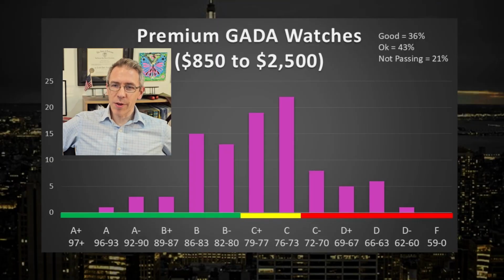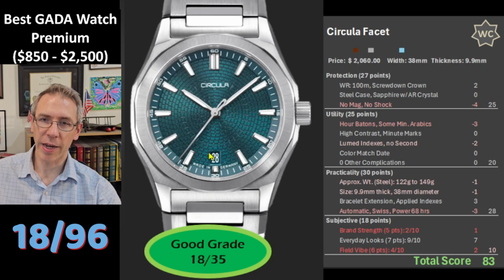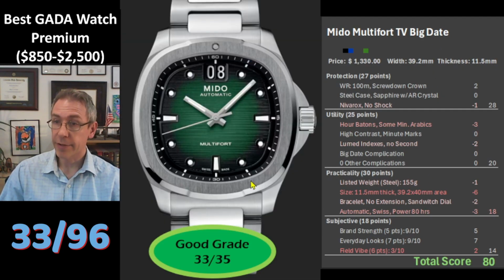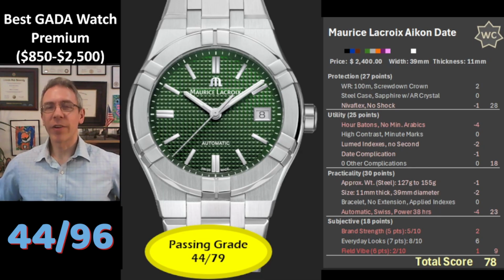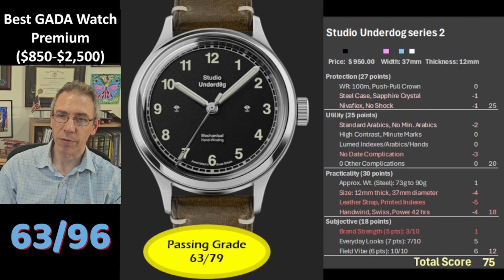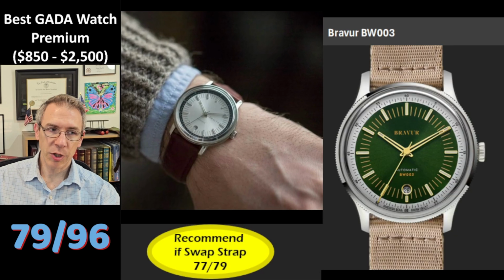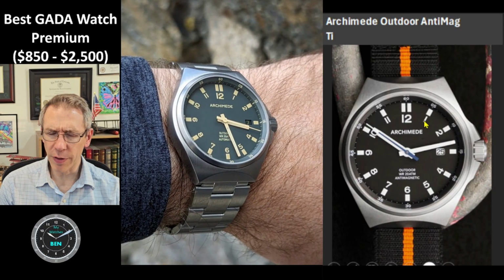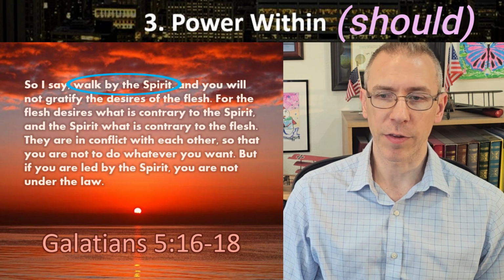Best GADA Watch Series, Part 3: Premium Price Range ($875 - $2,500)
Welcome to Part 3 of Ben’s 5-part series on GADA (Go-Anywhere, Do-Anything) watches, the ultimate versatile timepieces that shine in both formal settings like weddings or board meetings and rugged activities like hiking or beach trips. In this episode, Ben explores the Premium price range ($875 - $2,500), evaluating 96 watches to find the best GADA options. Featuring popular models like the Sinn 556A, Longines Conquest and lesser-known gems like the Nodus Canyon and Jack Mason Canton, Ben rates each watch using his unique scoring system.

Learn the philosophy behind GADA watches—balancing rugged utility with refined style—and see how they fit on a continuum of formality. Ben breaks down the results: 36% Good, 43% OK, and 21% Not Recommended in the Premium range, with timestamps to jump to the top 5 if you’re short on time. The series covers 374 GADA watches, with weekly releases culminating in a livestreamed top 10 finale on July 17, 2025, at 8:00 PM MDT. Share your favorite GADA watches or feedback in the comments!

Timestamps:
• 0:14 Intro
• 01:37 Overview of Premium Price Range Results
• 1:16:37 Top 5 Watches
• 1:22:53 Bible Time

Today’s bible passage is Galatians 5:22-23, with today’s focus being on “self-control”
But the fruit of the Spirit is love, joy, peace, forbearance, kindness, goodness, faithfulness, gentleness and self-control. Against such things there is no law. Those who belong to Christ Jesus have crucified the flesh with its passions and desires.